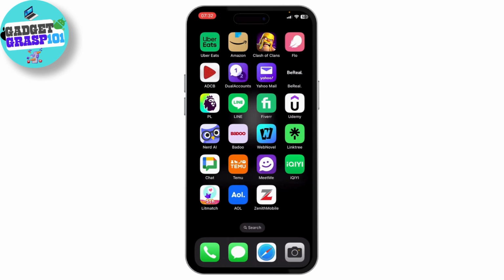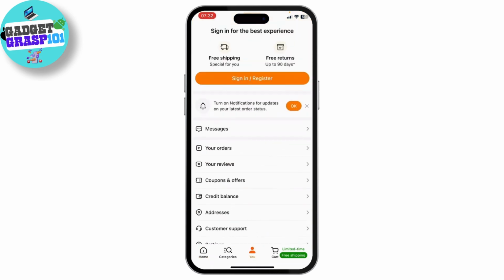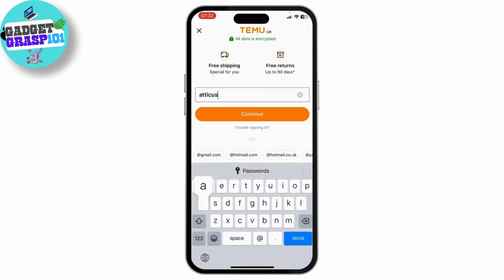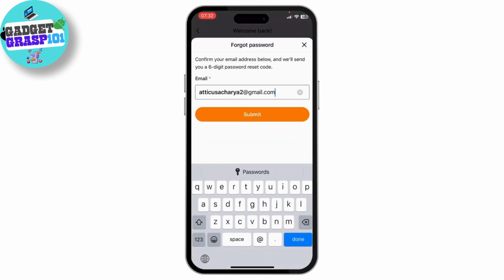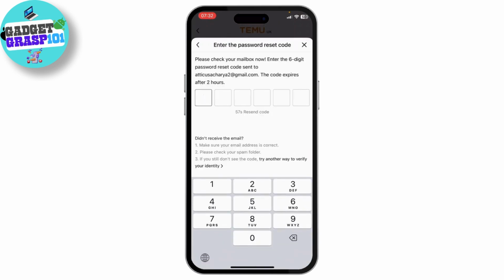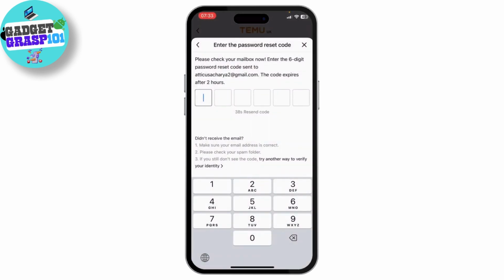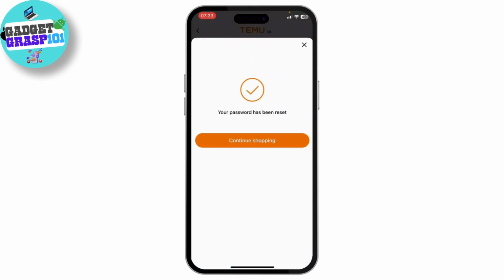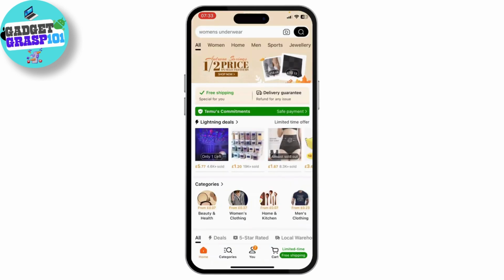How To Recover Temu Account Password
Quick Steps on How To Recover Temu Account Password. Easily Learn How do I recover my Temu account by following the steps on this video.

In this quick tutorial, I’ll show you how to recover your Temu account password if you’ve forgotten it. Follow the simple steps to reset your password using your email and a six-digit code. By the end of this video, you'll be able to reset and access your Temu account without any hassle! Make sure to watch till the end for complete instructions.

recover Temu account password, how to recover Temu password, Temu password reset, forgot Temu password, reset Temu account password, recover Temu account, Temu forgot password

Chapters (Timestamps):

00:00:00 - Introduction
Learn how to recover your Temu account password.

00:00:10 - Open the Temu App
Launch the Temu app to start the password recovery process.

00:00:18 - Access the "U" Section
Navigate to the "U" section at the bottom middle of the app.

00:00:28 - Tap on Sign In/Register
Go to the "Sign In/Register" option.

00:00:35 - Enter Your Email

00:00:45 - Select Forgot Password
Since you’ve forgotten your password, tap on "Forgot Password."

00:00:55 - Receive the Reset Code
Check your email for the six-digit password reset code.

00:01:05 - Enter the Reset Code
Paste the reset code from your email into the app.

00:01:15 - Create a New Password
Set up a new password and tap "Submit."

00:01:25 - Complete the Reset
Press "Continue" and log back into your Temu account.

00:01:35 - Conclusion